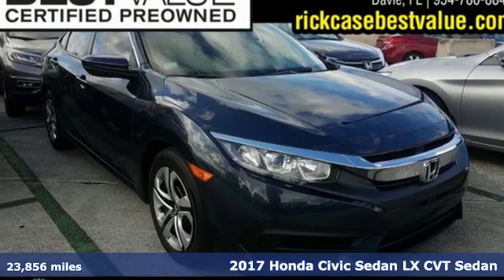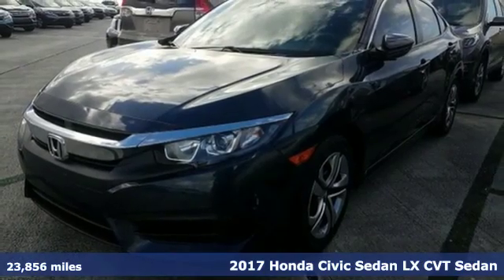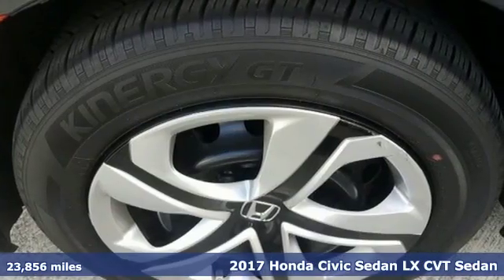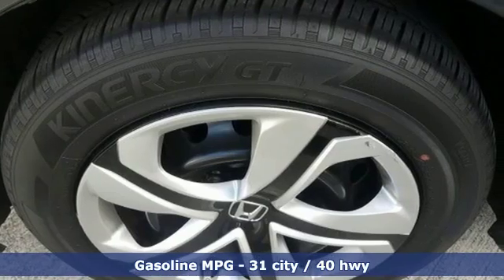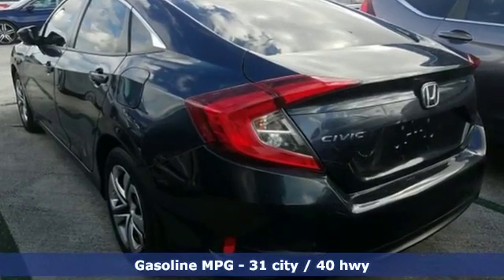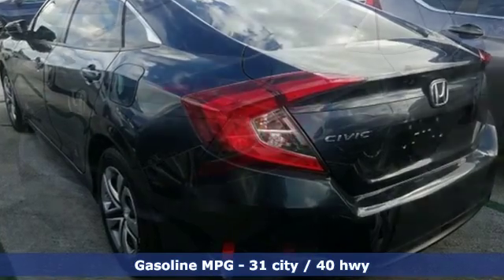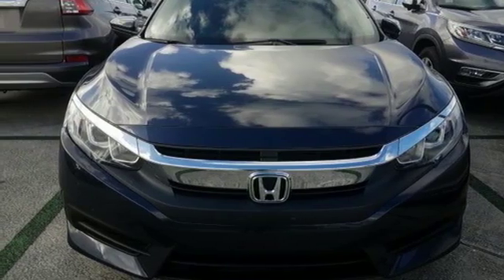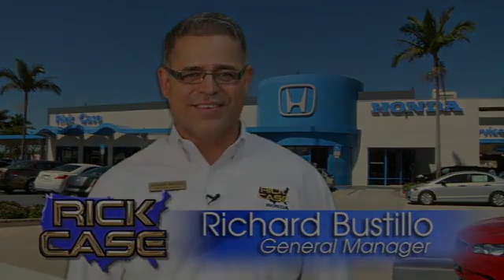Used 2017 Honda Civic Sedan Davie FL Ft-Lauderdale FL Hialeah, FL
Year: 2017
Make: Honda
Model: Civic Sedan
Trim: LX
Engine: 4 Cyl. 2.0 L
Transmission: Variable
Color: Blue
Mileage: 23856
Stock #: THE036995A
VIN: 19XFC2F55HE036995
Recent Arrival! Bluetooth, Auto Transmission, All Power Options. Blue 2017 Honda Civic LX FWD CVT 2.0L I4 DOHC 16V i-VTECThis vehicle comes with a 10 YEAR/100,000 MILE NATIONWIDE Limited Powertrain warranty that begins on your day of purchase! See dealer for details!31/40 City/Highway MPGAwards:* 2017 IIHS Top Safety Pick (When equipped with Honda Sensing) * 2017 KBB.com Brand Image Awards * 2017 KBB.com 10 Most Awarded Brands2016 Kelley Blue Book Brand Image Awards are based on the Brand Watch(tm) study from Kelley Blue Book Market Intelligence. Award calculated among non-luxury shoppers. Kelley Blue Book is a registered trademark of Kelley Blue Book Co., Inc.